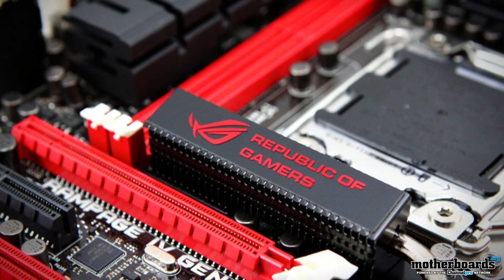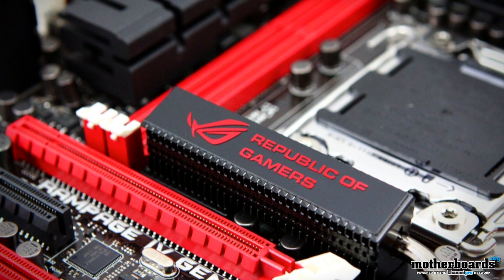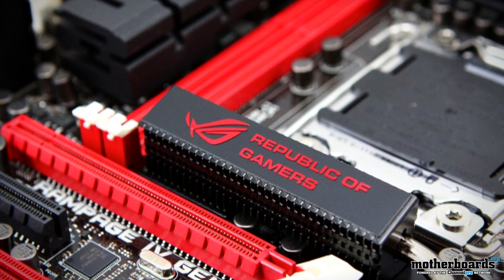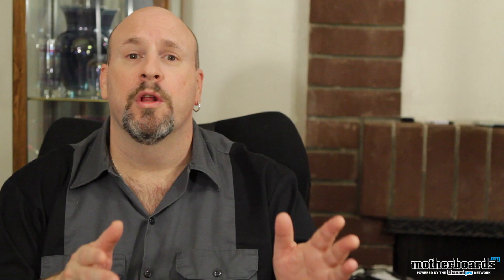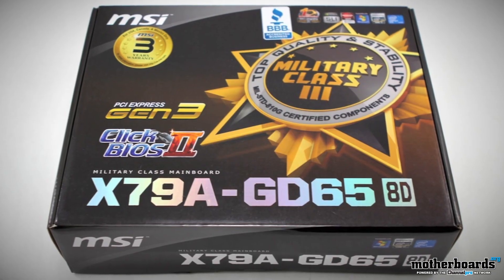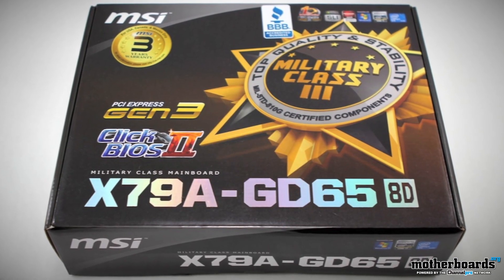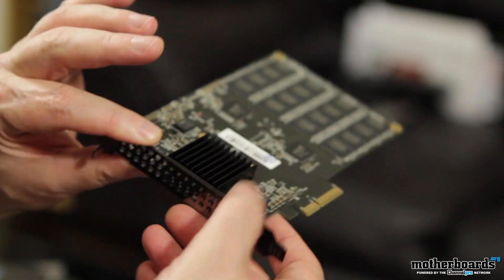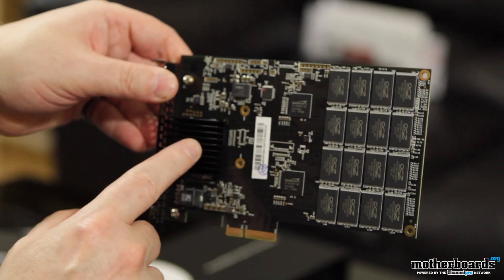MBO Weekly Recap: Strider Gold 1000W PSU, OCZ RevoDrive3 & ASUS Rampage X79 Motherboard Review